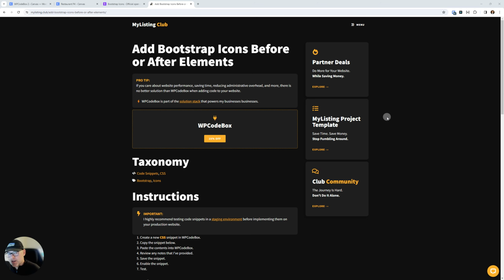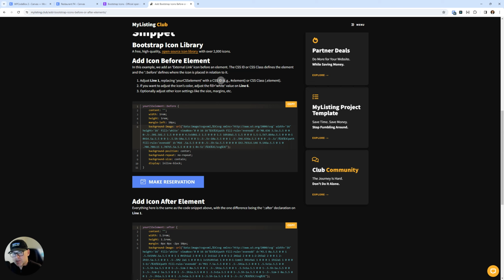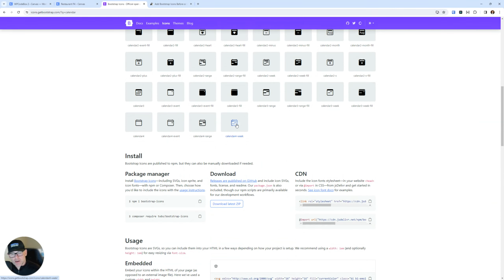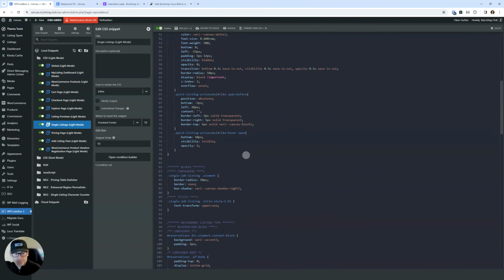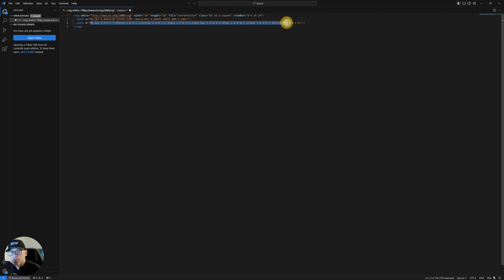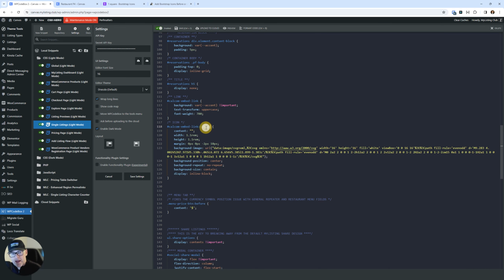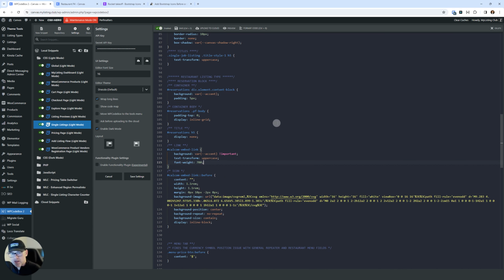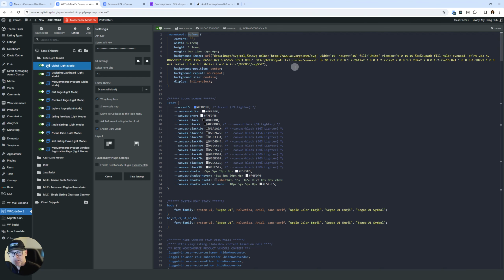MyListing Tutorial - Easily Add Custom Icons to MyListing Websites for Free With Bootstrap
In this video, I show how to use Bootstrap's free, high-quality, open-source icon library (2,000+ icons) to add icons to your MyListing website easily.

Occasionally, you want to add custom icons in places where MyListing's icon shortcode generator isn't an option. This is the answer for those times.